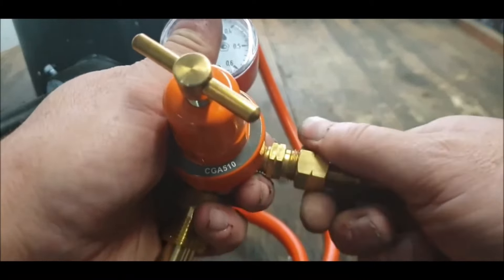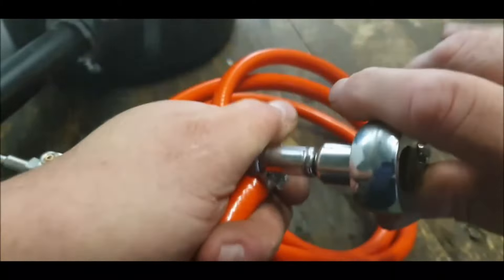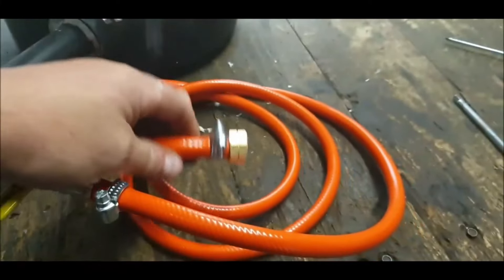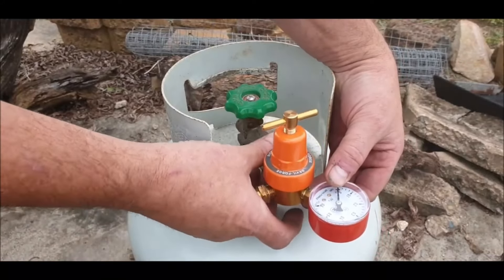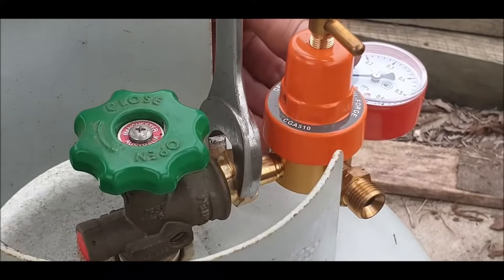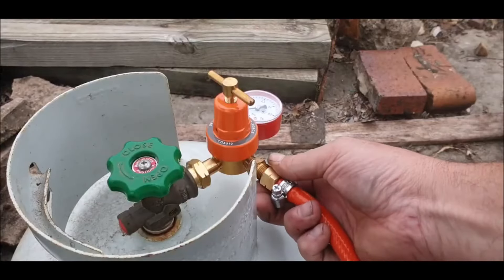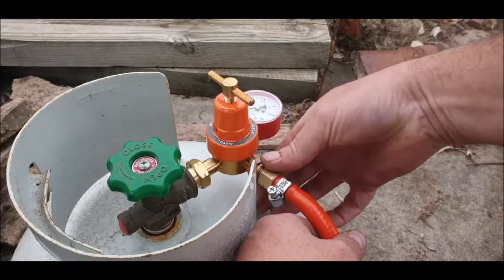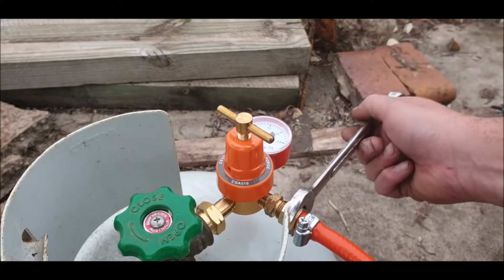Devil Forge Furnace Set Up Epic First Fire!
Join me as I set up, and light this beast for the very first time! Will it roar to life or fail miserably? You won’t believe how hot this thing gets and the flames it produces.
Let’s melt some metal and make magic happen! 🔥🔥🔥
Huge thank you to @Bigstackd for his advice after i purchased the forge through his affiliate link, if you want one of these (and why wouldn't you?) go check out his channel and see if the link is still available to get yourself some discount.

YESDEX Precision Screwdriver Set

The content on this channel is intended for informational and educational purposes only. Many of the processes and demonstrations involve chemicals, tools, and procedures that may be hazardous if not handled with proper training, safety equipment, and precautions.
**Do Not Attempt to Recreate or Re-enact** any of the demonstrations or processes shown in these videos, as they can pose serious risks to health and safety.
I am not responsible for any harm, injury, or damages that may result from attempting to replicate any of the experiments or techniques shown on this channel. Always prioritize your safety, follow relevant regulations, and consult professionals when handling chemicals or performing any potentially dangerous activities.
Stay safe and enjoy learning responsibly!